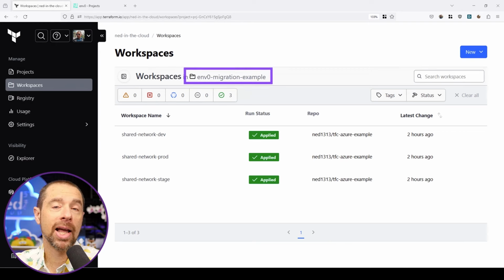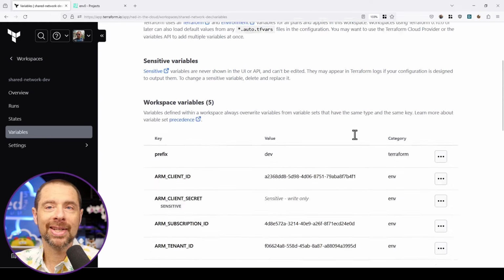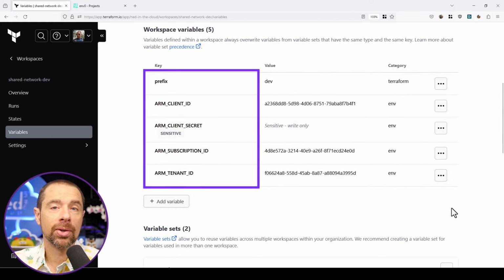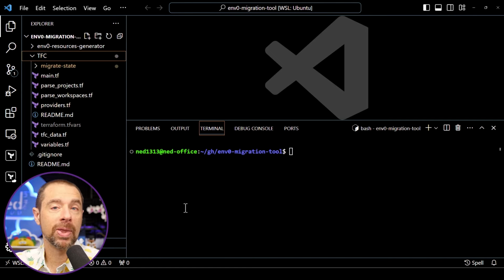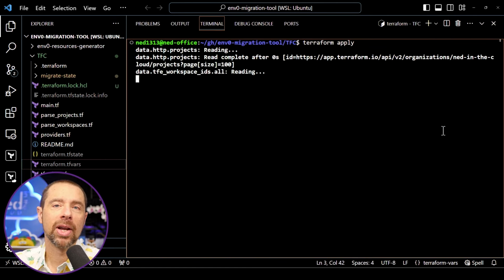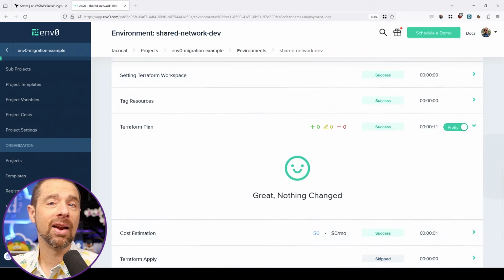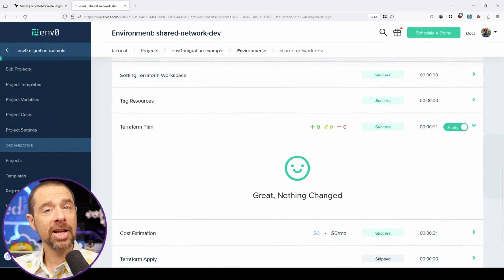Switch from Terraform Cloud in Minutes with Our New Migration Tool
Infrastructure engineers need tools that adapt to changing requirements. But manually migrating workspaces, state files, and settings between platforms can be a bit of a headache.

That's why we created an open-source Terraform Cloud Migration Tool to streamline the process.

Check out Ned Bellavance's walkthrough to see just how simple it is

env0 is a platform for Infrastructure as Code (IaC) management and automation. With support for all major IaC frameworks (Terraform, Pulumi, Terragrunt, AWS CloudFormation, OpenTofu, etc.) env0 enables development teams to manage their infrastructure as practice at scale and with confidence.